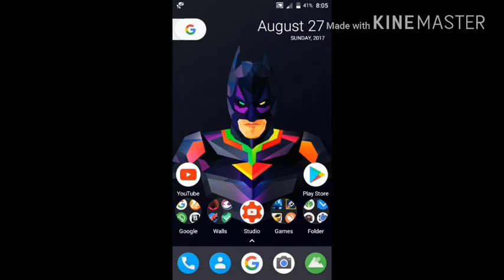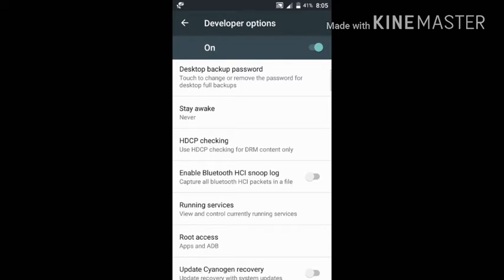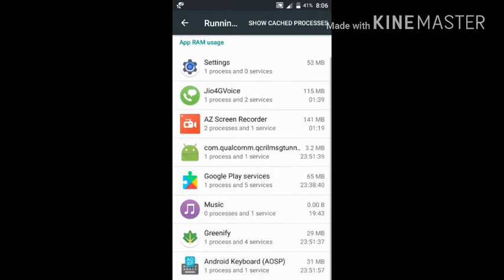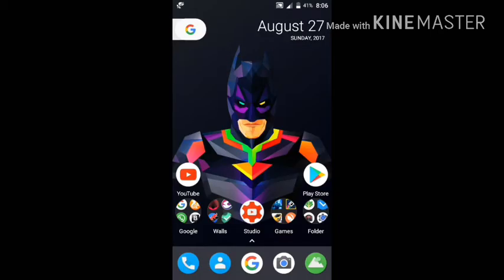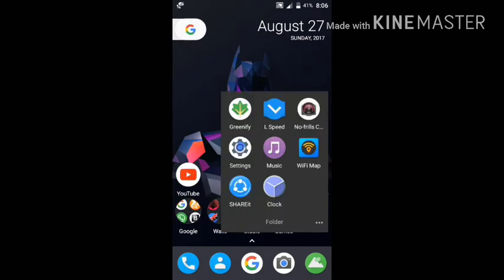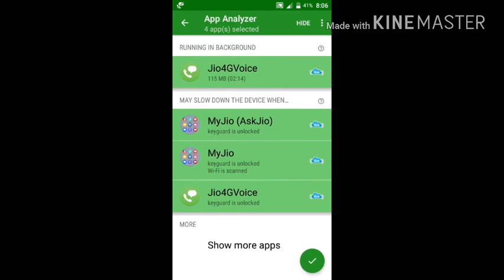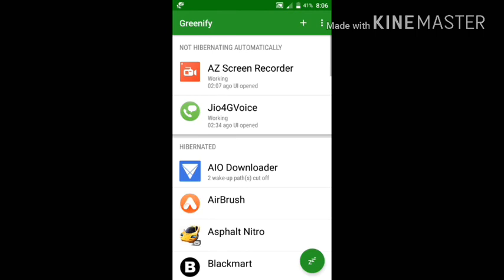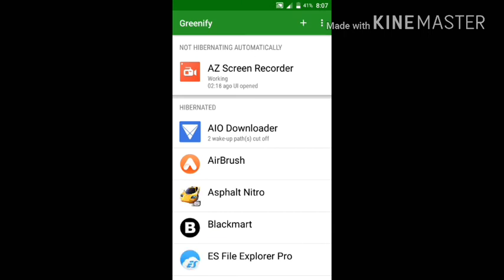Jio Apps Battery Drain solved!